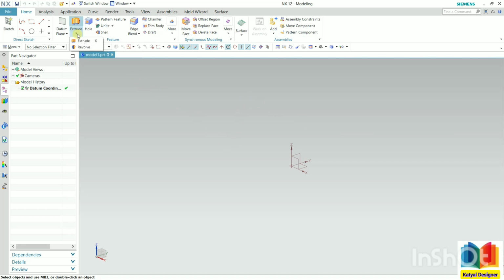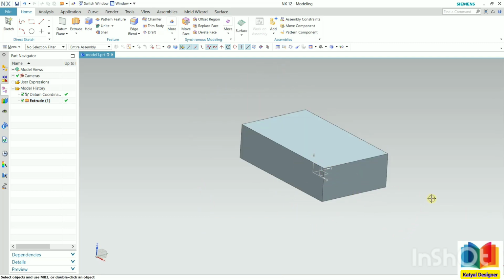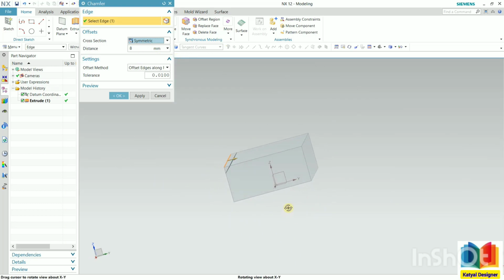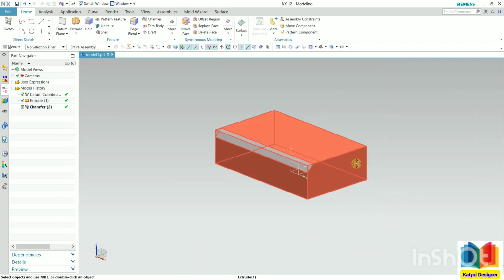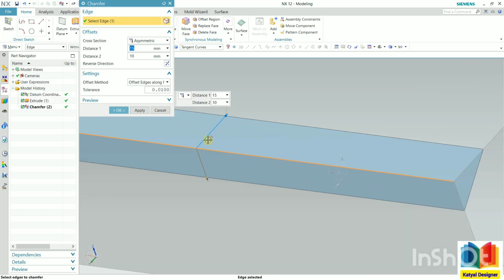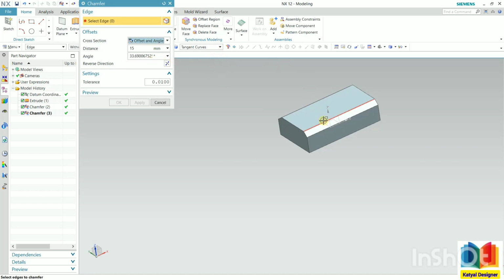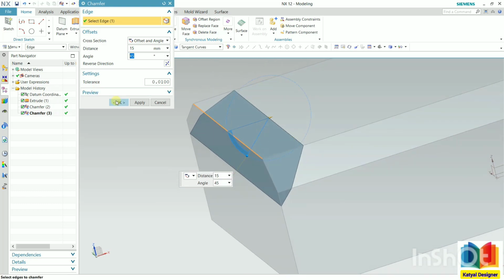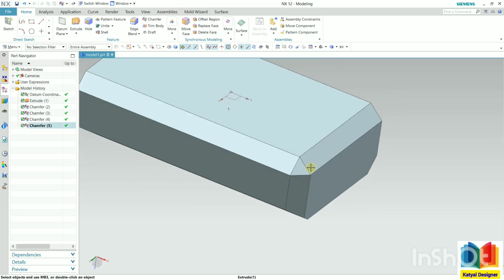58. Chamfer 3D in NX Siemens Mr-Katyal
58.Chamfer Feature in NX Siemens

FOR ANY QUERY COMMENT TO ME.

1. HP 15 11th Gen Intel Core i5 15.6 inches FHD Gaming Laptop with Alexa Built-in (8GB/1TB HDD/m.2 Slot/Windows 10/MS Office/NVIDIA 2GB Graphics/Jet Black/1.77 Kg), 15s-du3060TX

2. ASUS VivoBook 14 (2021), Intel Core i5-1135G7 11th Gen, 14-Inch (35.56 cms) FHD Thin and Light Laptop (8GB RAM/1TB HDD + 256GB SSD/Office 2019/Windows 10/Integrated/Silver/1.6 kg), X415EA-EB572TS

1. HP 15 (2021) Thin & Light Ryzen 3-3250 Laptop, 8 GB RAM, 1TB HDD, 39.62 cms (15.6") FHD Screen, Windows 10, MS Office (15s-gr0011AU)

2. Lenovo IdeaPad Slim 3 10th Gen Intel Core i3 15.6 inches FHD Thin & Light Business Laptop (8GB/1TB HDD/Windows 10/MS Office/UHD Graphics/Platinum Grey/1.7Kg)